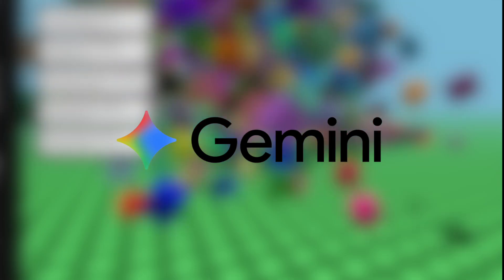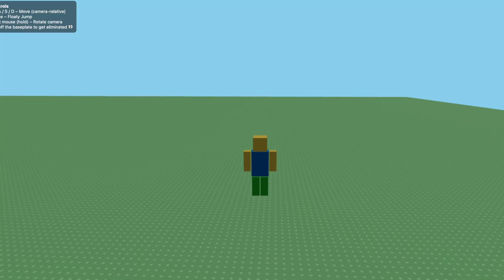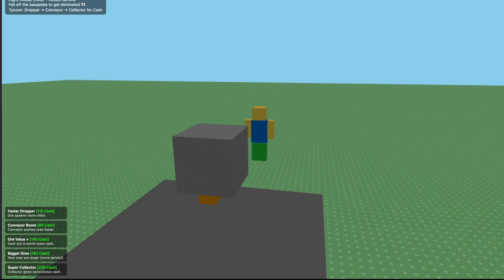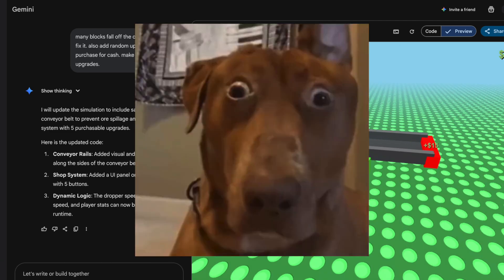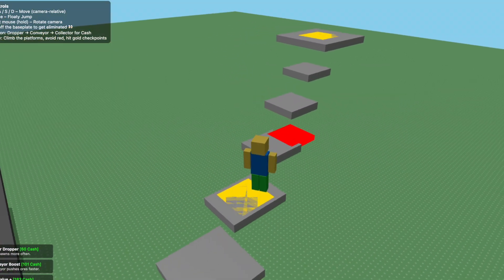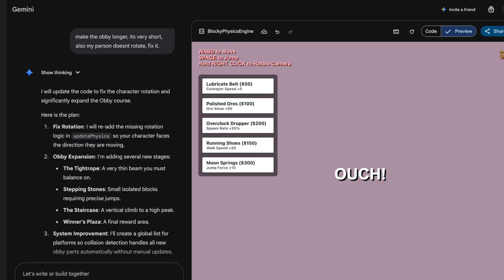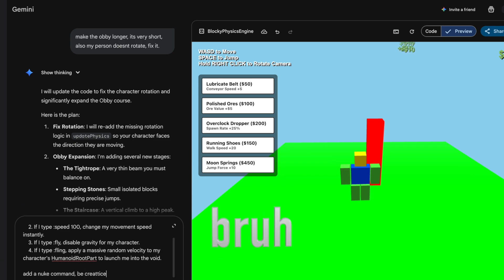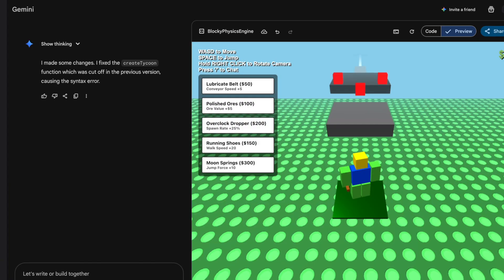ChatGPT vs Gemini Make Roblox From Scratch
chatgpt 5.1 vs gemini 3 pro battle to make Roblox from scratch...